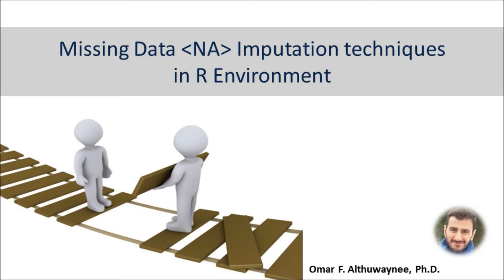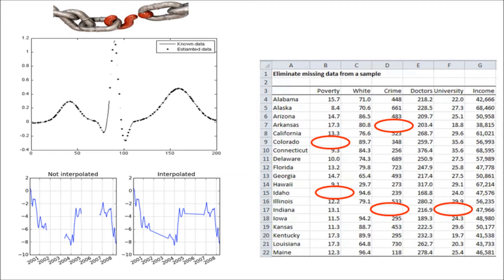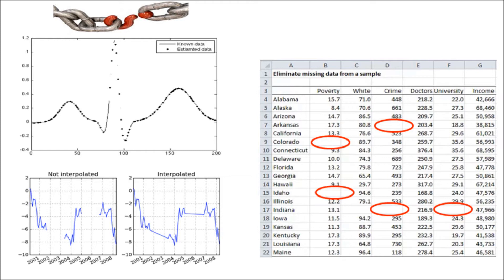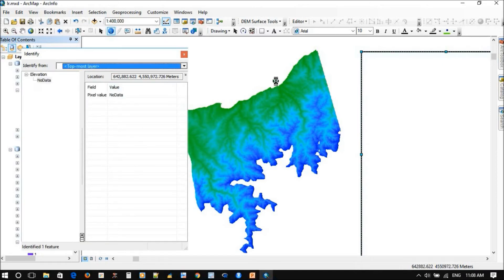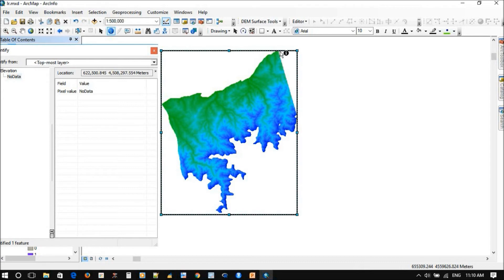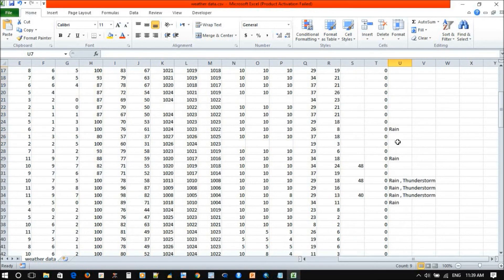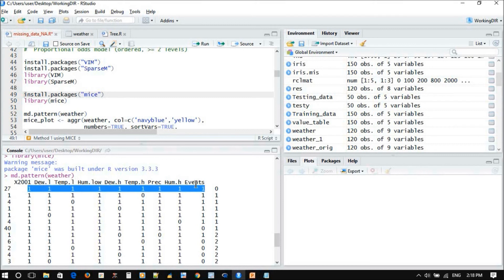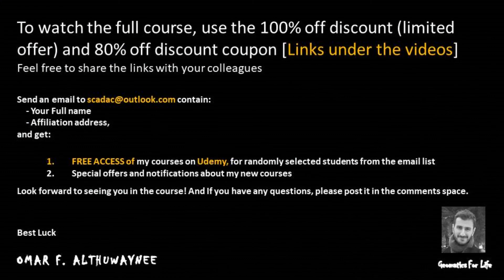How to Fill Missing data using Imputation Techniques in R? | An Introduction